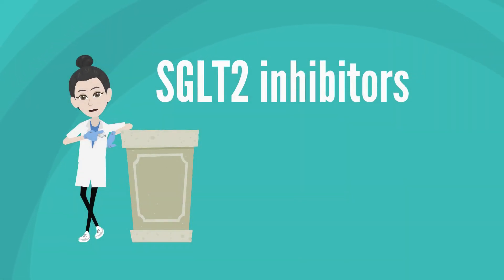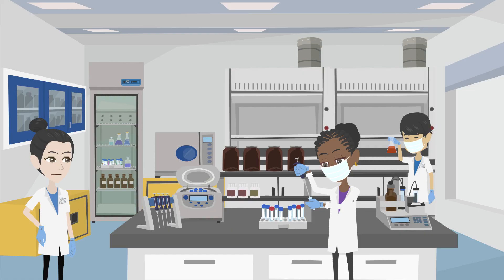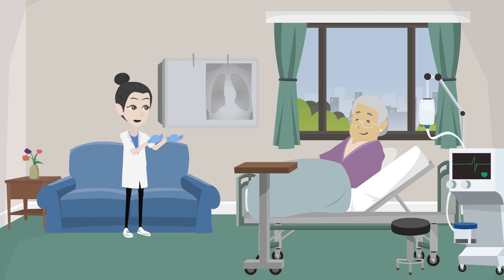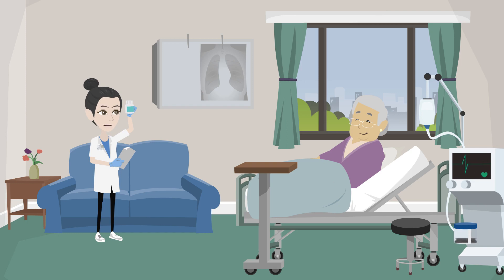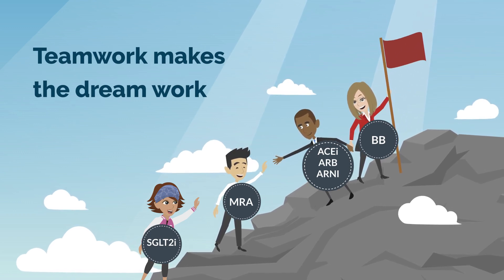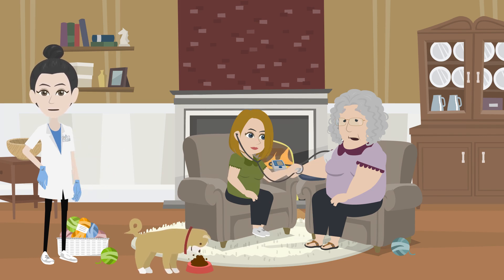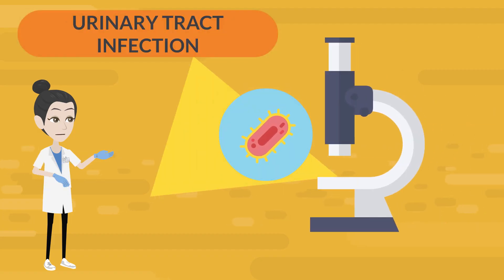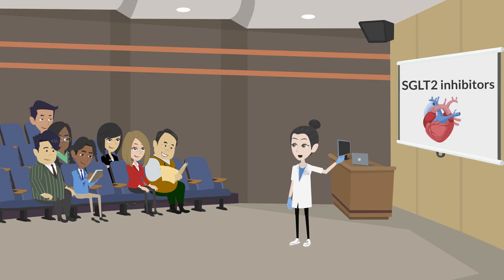SGLT2 inhibitors for Heart Failure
In this video we are going to teach you about SGLT2 inhibitors and how these medications help your heart work better and help you feel better.